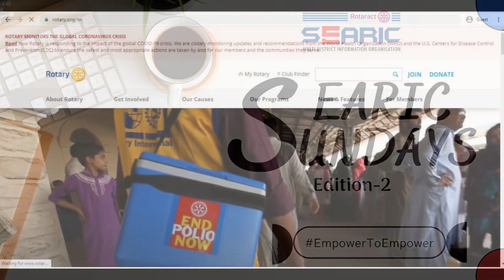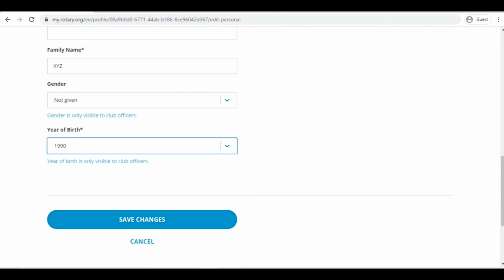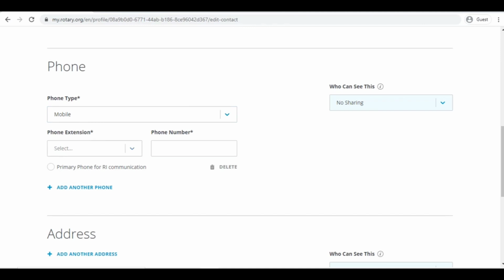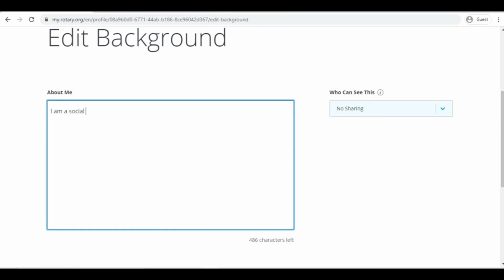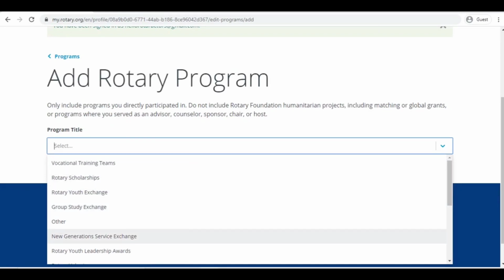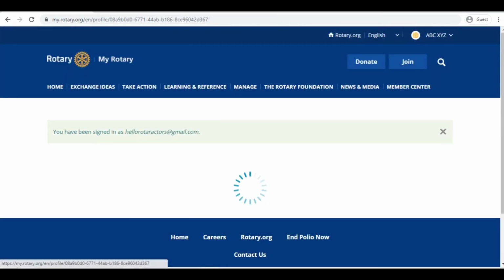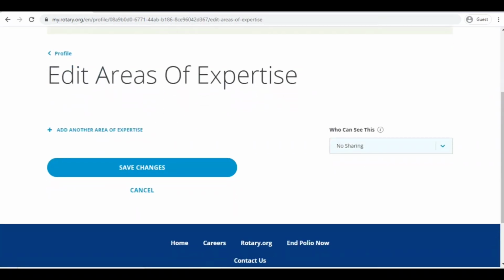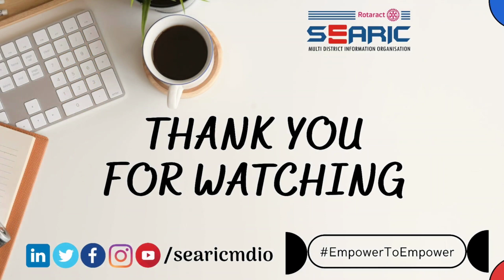How to Update your My Rotary Profile? SEARICSundays Edition 2 | Tutorial 9 | SEARIC MDIO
Hey everyone!

With a wonderful response to the previous edition of SEARICSundays and a huge demand for the same this year as well, we bring to you SEARICSundays Edition 2!

Here is our ninth tutorial video on how to Update your My Rotary Profile?